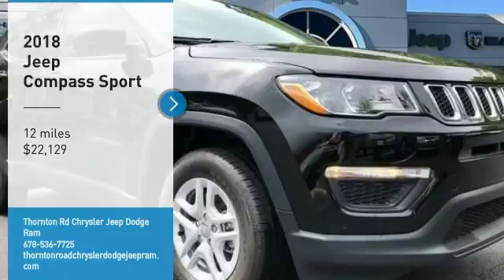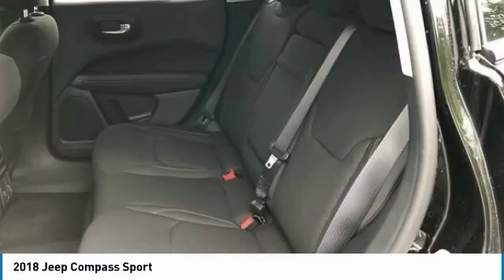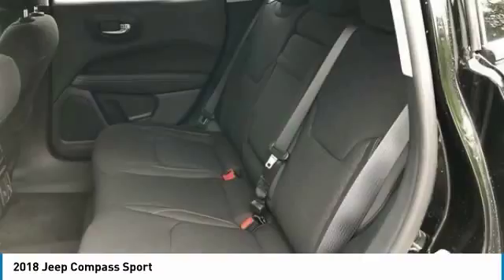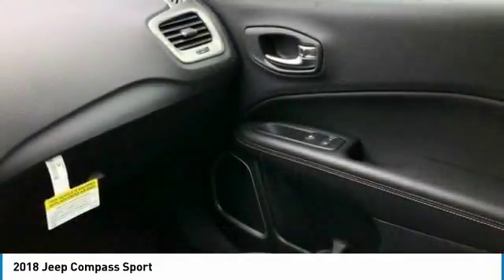2018 Jeep Compass Lithia Springs GA 338593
BIG FINISH! SAVE NOW! All price include any and all factory or certificate issued rebates. Sale price includes $799 dealer fee. New Price! Factory MSRP: $24,980 $2,851 off MSRP! Diamond Black 2018 Jeep Compass 2.4L I4 FWD Sport 31/22 Highway/City MPGbrbrbr#1 CERTIFIED DEALER IN TOWN. HUGH SELECTION OF CERTIFIED PRE-OWNED. Excellent selection of New and Used Vehicles, Financing Options, Serving Lithia Springs, Hiram, Dallas, Marietta, Douglasville, Mableton, Powder Springs, Smyrna, Vinings, Palmetto, Villia Rica, the Greater Atlanta area, Cobb County, Paulding County, Douglas County, Fulton County, Smyrna County. Price does not include Tax, Title, License, Registration, and Doc Fee.  Customer must qualify for rebates - See Dealer for Details.  Limited to Stock on hand.   Price may not include dealer installed accessories. $1,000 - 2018 SE Retail Consumer Cash 66CJ1. Exp. 07/05/2018, $500 - Southeast 2018 Bonus Cash SECJA. Exp. 07/05/2018, $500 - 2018 Jeep Celebration Retail Bonus Cash 28HJX. Exp. 07/05/2018